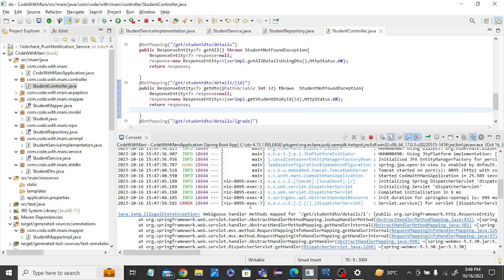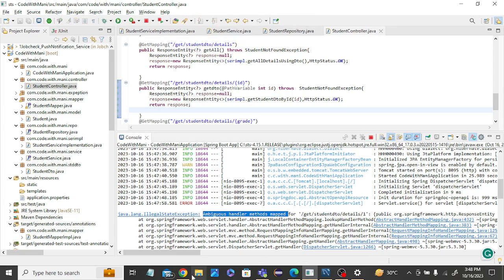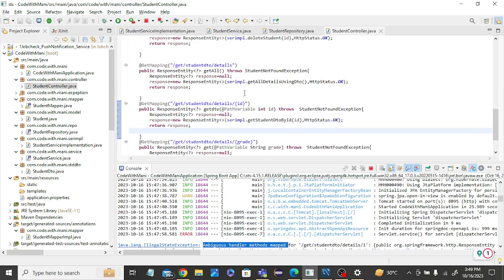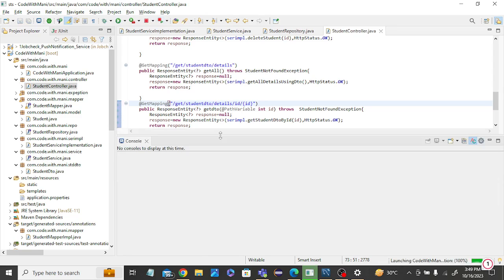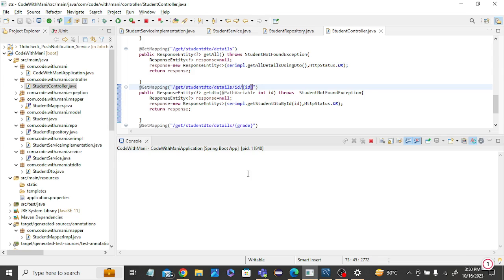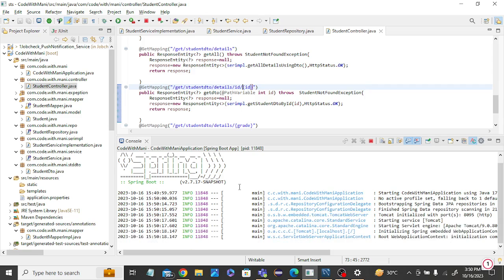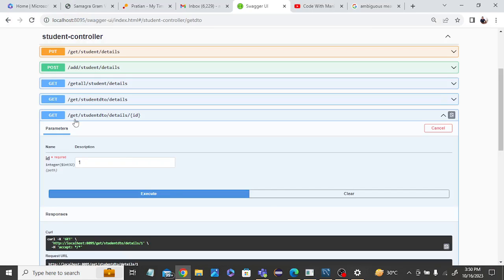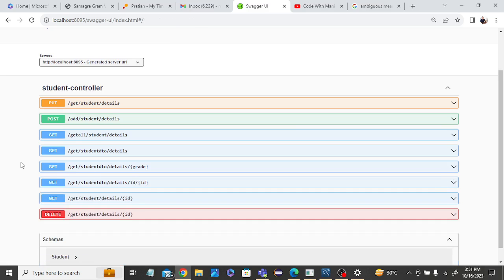java.lang.IllegalStateException: Ambiguous handler methods mapped for springboot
How to solve  Ambiguous handler methods mapped problem in spring boot framework.
codewithmani
o.a.c.c.C.[.[.[/].[dispatcherServlet]    : Servlet.service() for servlet [dispatcherServlet] in context with path [] threw exception [Request processing failed; nested exception is java.lang.IllegalStateException: Ambiguous handler methods mapped for '/get/studentdto/details/1': {public org.springframework.http.ResponseEntity com.code.with.mani.controller.StudentController.getdto(int) throws com.code.with.mani.expeption.StudentNotFoundException, public org.springframework.http.ResponseEntity com.code.with.mani.controller.StudentController.get(java.lang.String) throws com.code.with.mani.expeption.StudentNotFoundException}] with root cause

java.lang.IllegalStateException: Ambiguous handler methods mapped for '/get/studentdto/details/1': {public org.springframework.http.ResponseEntity com.code.with.mani.controller.StudentController.getdto(int) throws com.code.with.mani.expeption.StudentNotFoundException, public org.springframework.http.ResponseEntity com.code.with.mani.controller.StudentController.get(java.lang.String) throws com.code.with.mani.expeption.StudentNotFoundException}